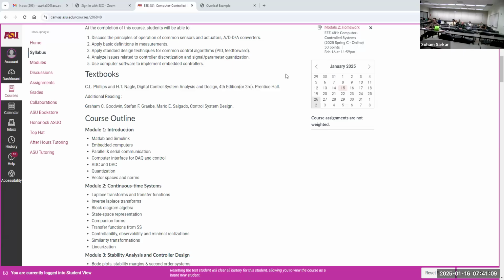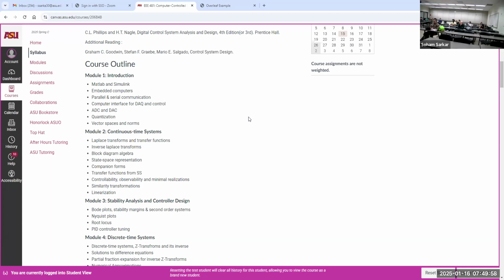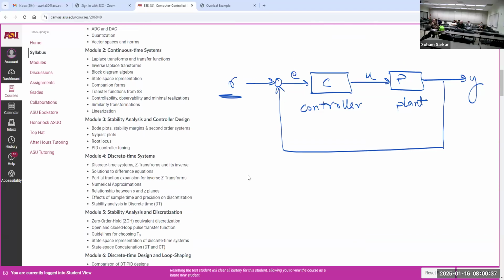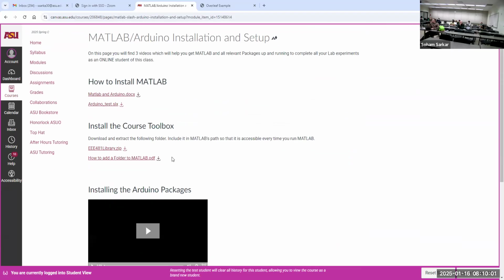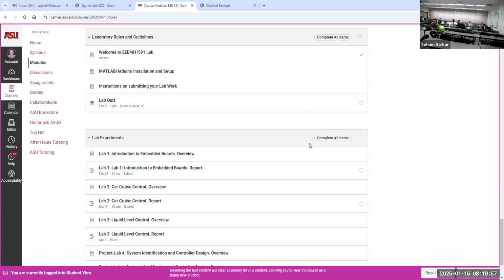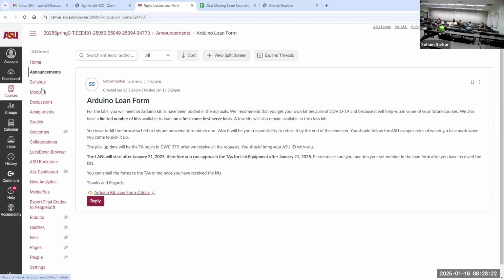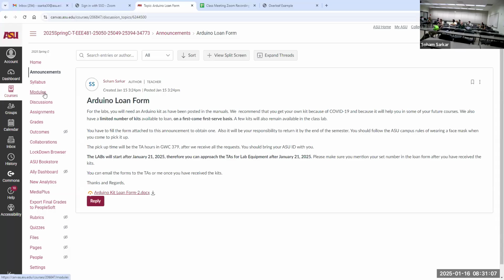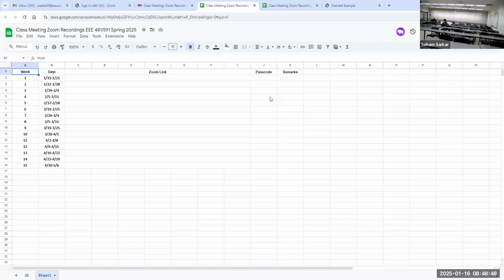EEE 481/591: Introduction (Spring 2025)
EEE 481/591: Computer Controlled Systems (Spring 2025), Arizona State University
Instructor: SOHAM SARKAR
Semester: Spring 2025
Lecture: Introduction